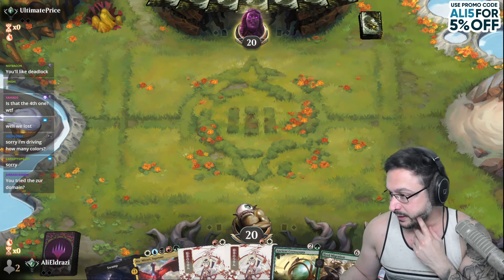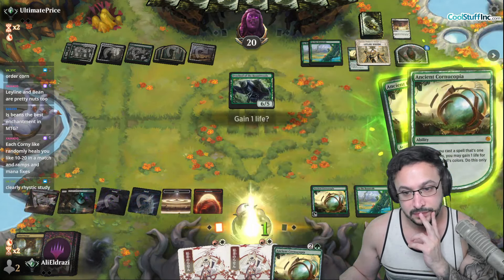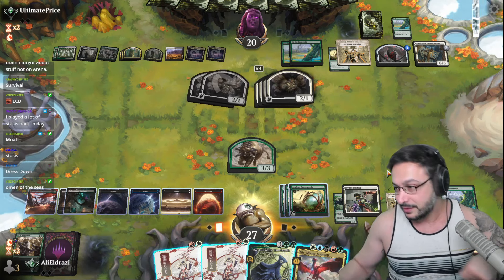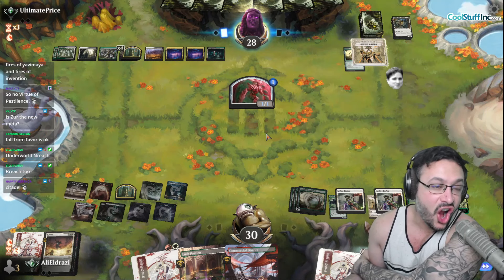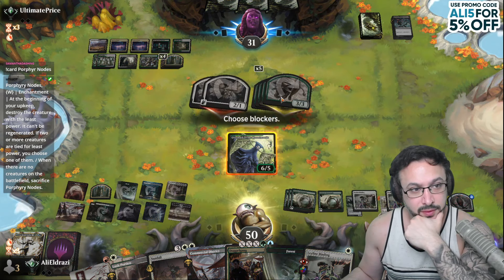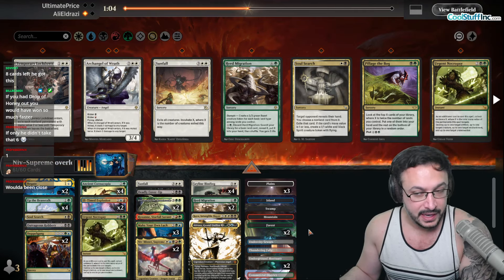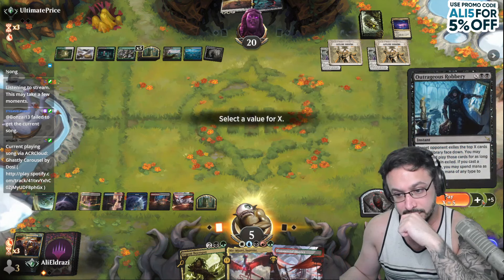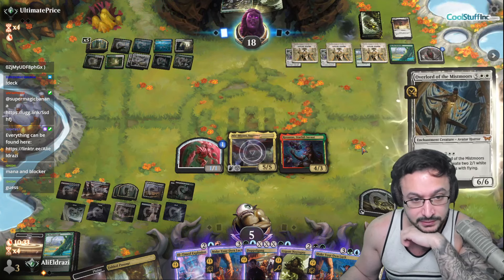MAJESTIC Meteor Shower COMBO | Supreme Overlord | DSK Standard Bo3 | MTG Arena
Match Timestamps:
00:00 Round 1

Deck
1 Island
1 Swamp
1 Mountain
1 Atraxa, Grand Unifier
1 Doppelgang
1 Urgent Necropsy
1 Elegant Parlor
1 Hedge Maze
1 Thundering Falls
1 Undercity Sewers
1 Pillage the Bog
1 Roxanne, Starfall Savant
2 Forest
2 Sunfall
2 nobrNiv-Mizzet/nobr, Supreme
2 nobrIll-Timed/nobr Explosion
2 Underground Mortuary
2 Make Your Own Luck
2 Overlord of the Hauntwoods
3 Plains
3 Herd Migration
4 Lightning Helix
4 Fabled Passage
4 Leyline Binding
4 Up the Beanstalk
4 Commercial District
4 Lush Portico
4 Ancient Cornucopia
Sideboard
1 Temporary Lockdown
1 Kaya, Intangible Slayer
1 Deadly nobrCover-Up/nobr
1 Outrageous Robbery
1 Doppelgang
1 Urgent Necropsy
1 Make Your Own Luck
2 Negate
2 Archangel of Wrath
2 Soul Search
2 Ghost Vacuum

Powered by Gloomshot
(vers 24.10.1| [10/05]9865 | some print change | )
Original length: 34m35s. Gloomshot edited this down 17%.